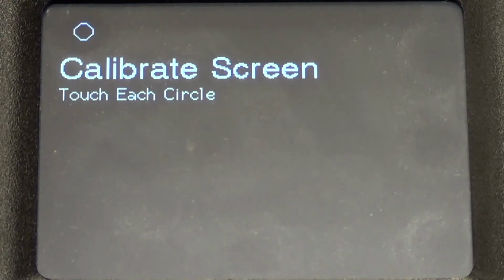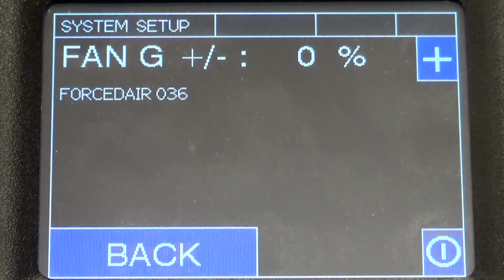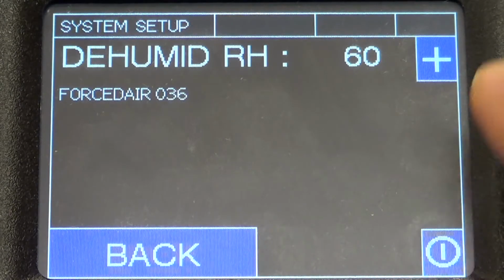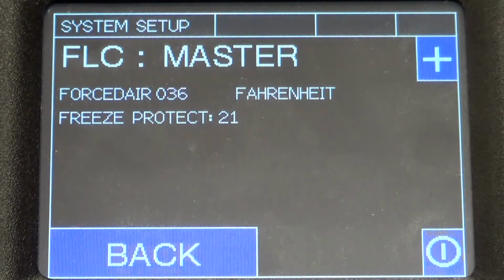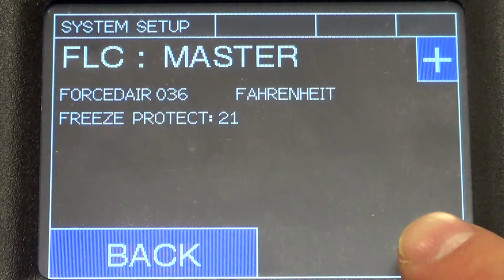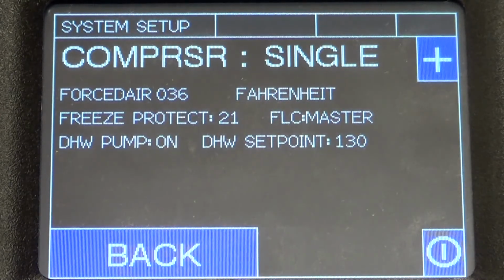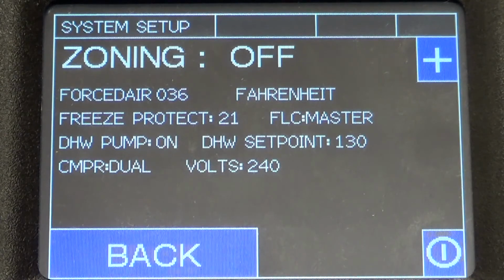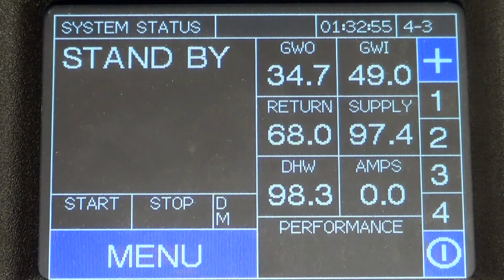Modine Residential Geothermal System Start up with the Orb Controller Water to Air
The following video is intended to show a contractor just how easy it is to start-up a Modine geothermal system using the award-winning Orb controller. In just minutes, you can have your customers on their way to enjoying the benefits - and savings! - of using a geothermal heat pump system. Standard equipment on all residential systems, the Orb is equipped with an LCD touchscreen along with the availability to handle up to four zones. for more information.